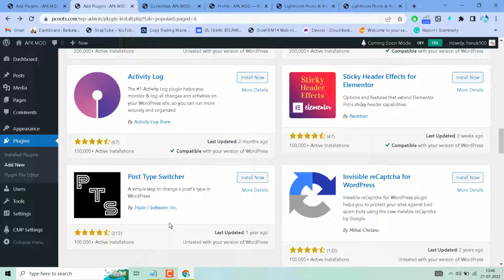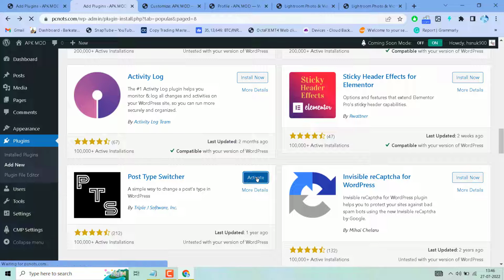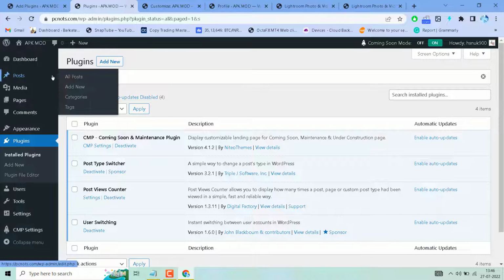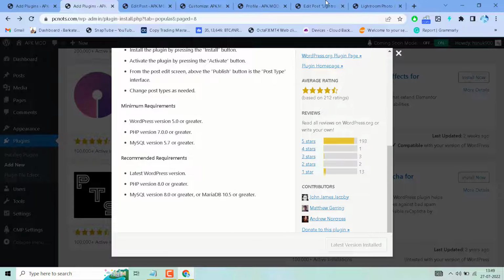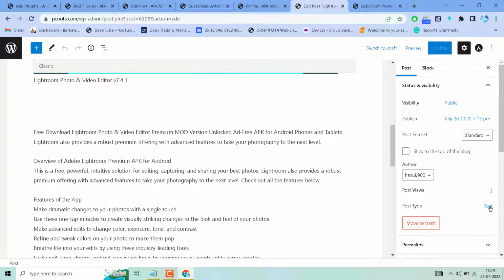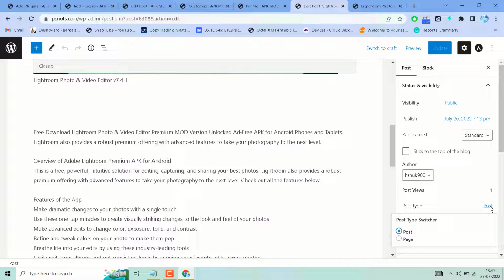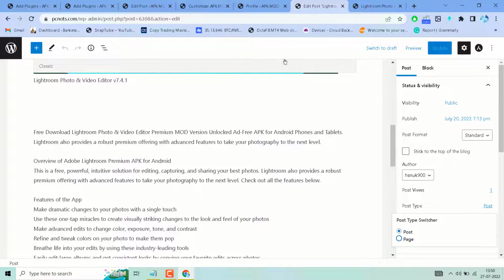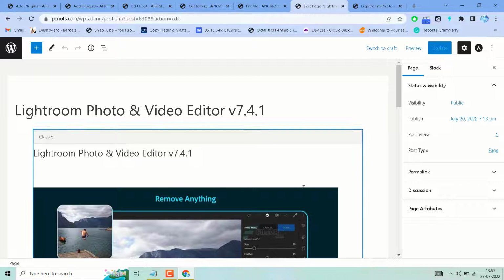How to Change a WordPress Post Type